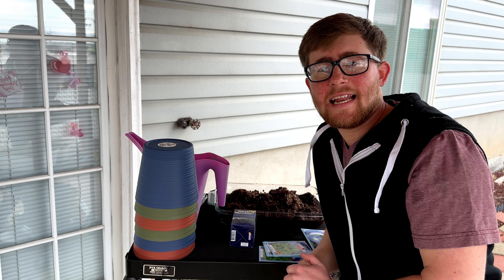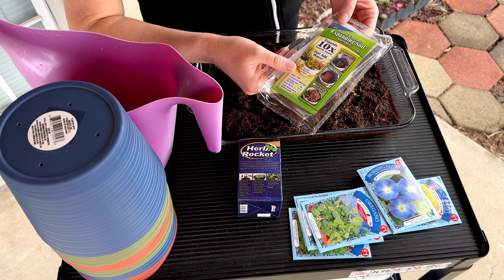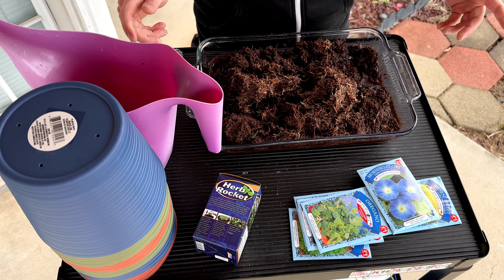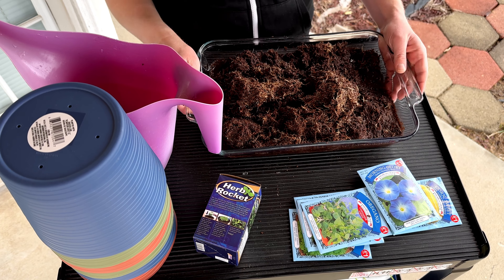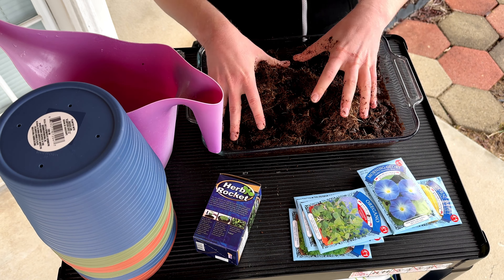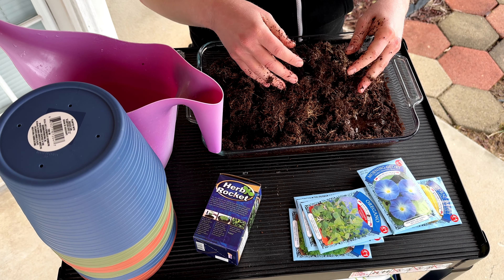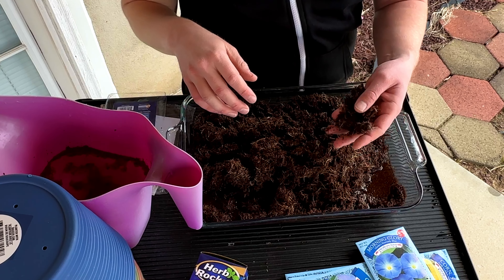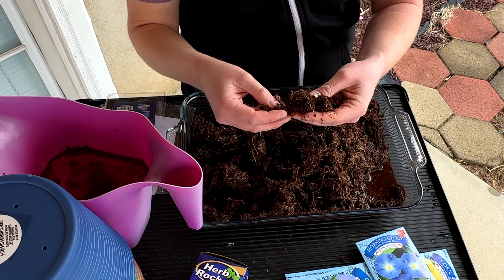Reviewing Potting Soil From the Dollar Tree!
Coconut and wood fiber make for great potting soil!